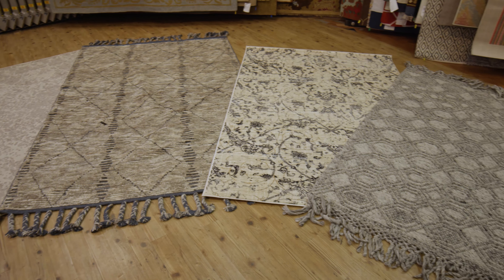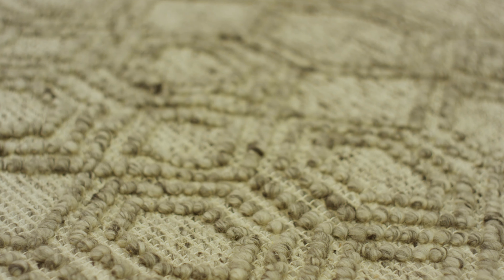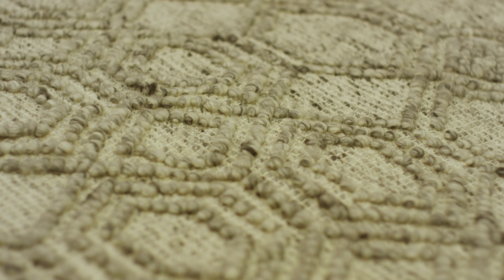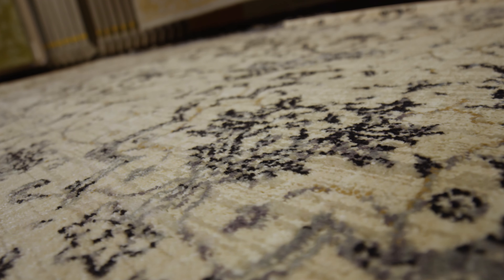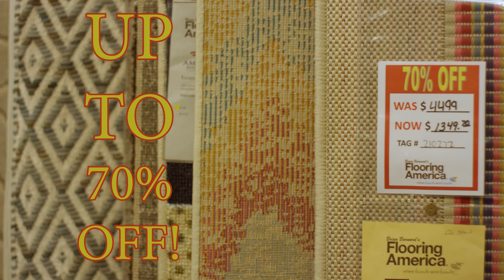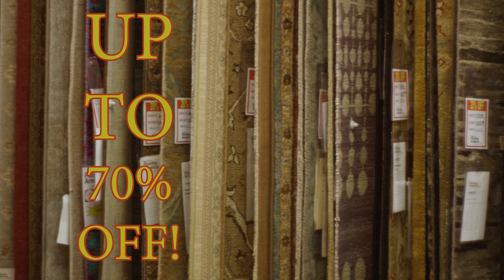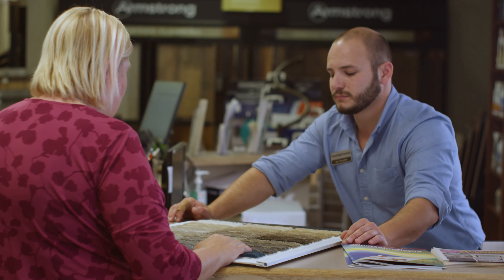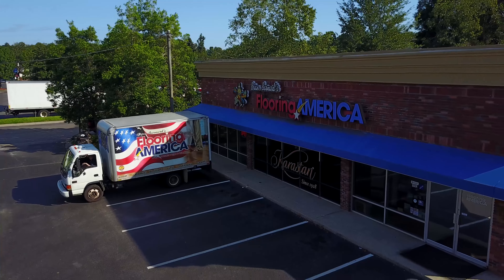Flooring America Commercial